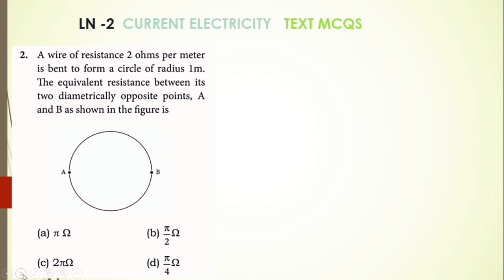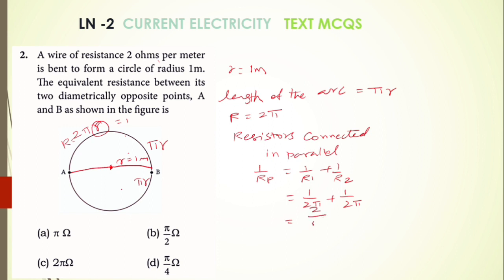CLASS 12 PHYSICS CURRENT ELECTRICITY TEXT MCQS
current electricity, book back one marks, multiple choice questions, text book mcqs